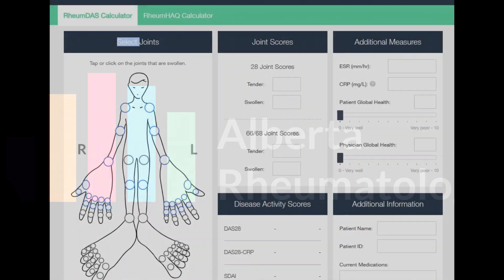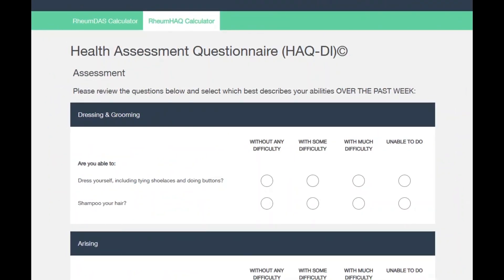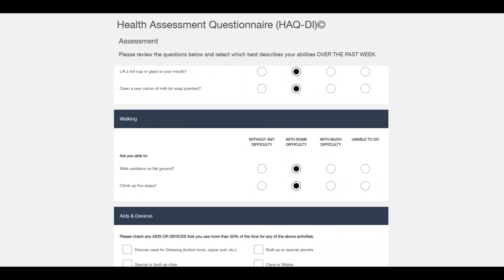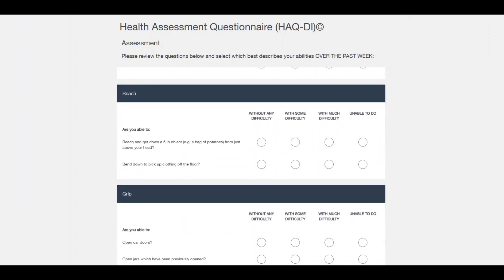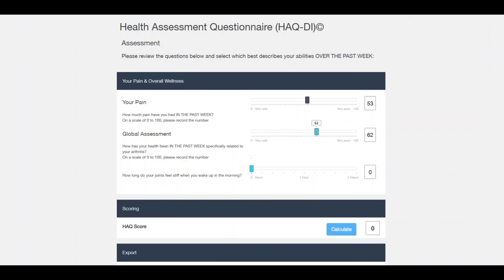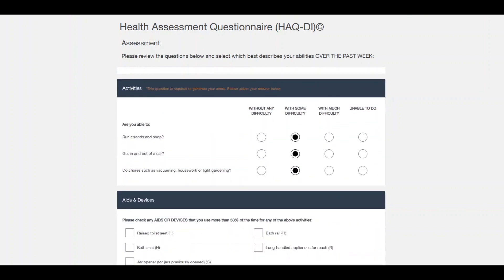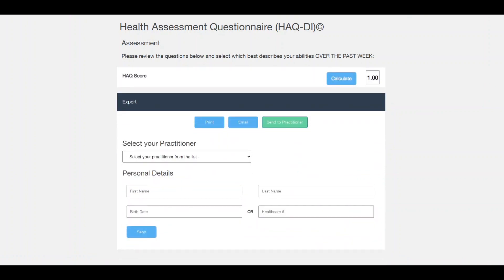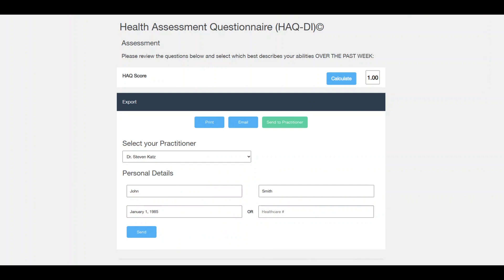Health Assessment Questionnaire (HAQ) Demo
A HAQ Score (Health Assessment Questionnaire) was developed at Stanford to to allow patient to self-report their pain and function.  It is commonly used for arthritis, and is often used on pre-authorization forms (special authorization, pre-approval) for expensive biologics.
This new online HAQ tool allows patients to submit their data to their care provider, or collect it themselves to track how they are doing.  This video provides a demonstration on how to use it.